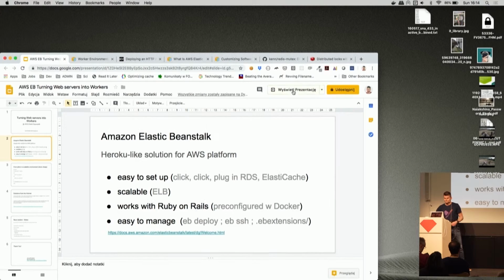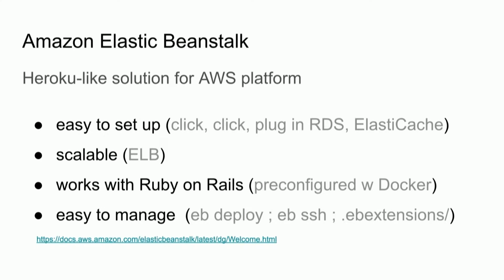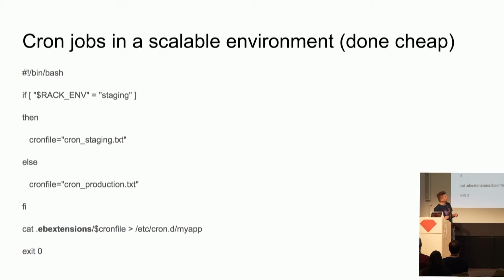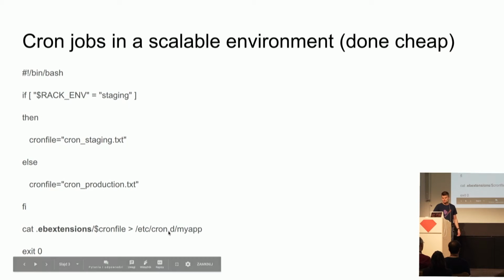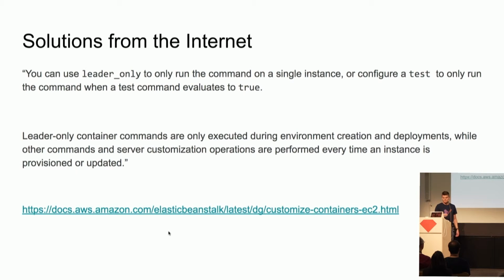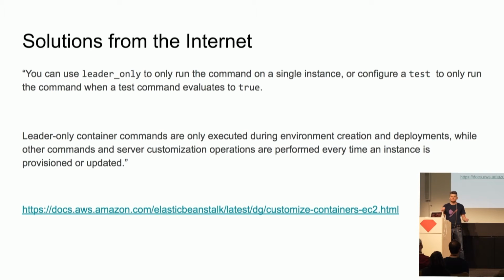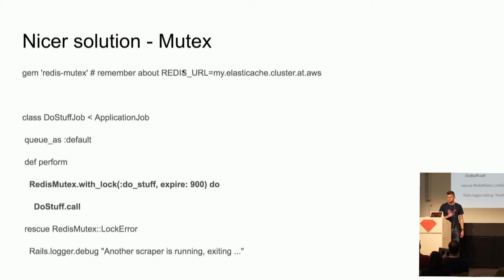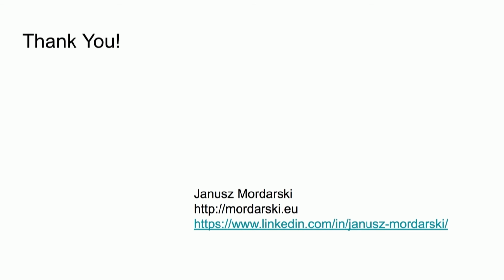Lightning Talk 9 @ Ruby Unconf 2019: Turning Web Servers into Workers